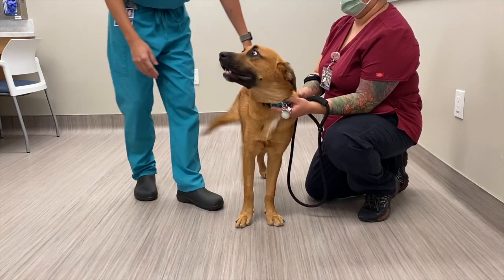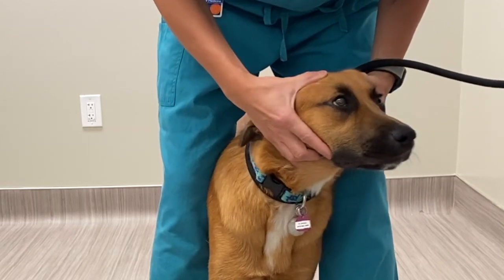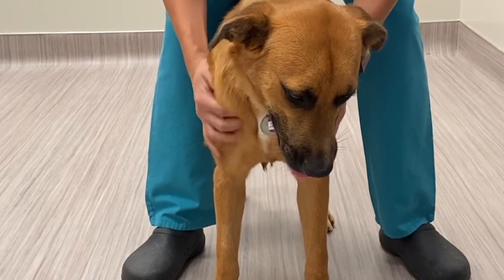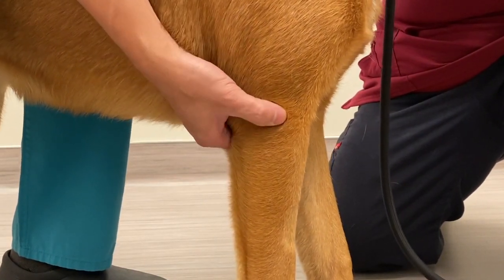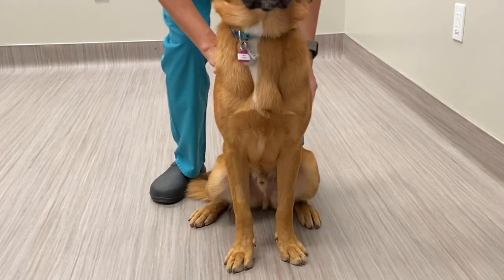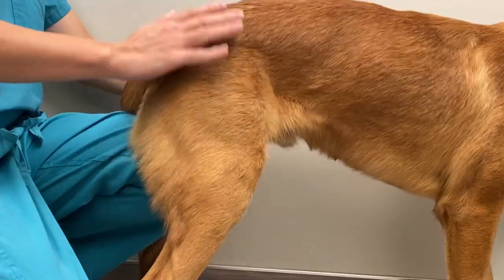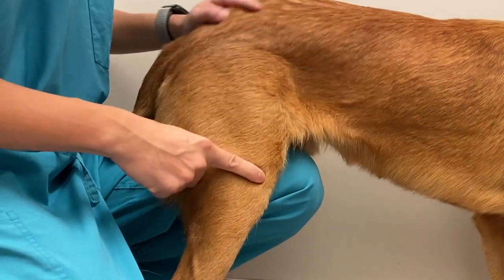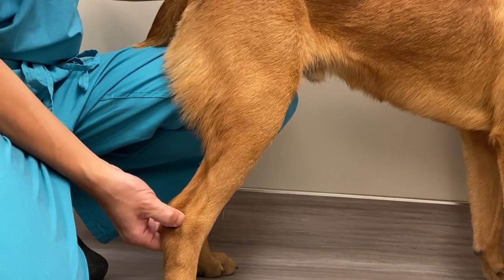VET 433 Standing examination